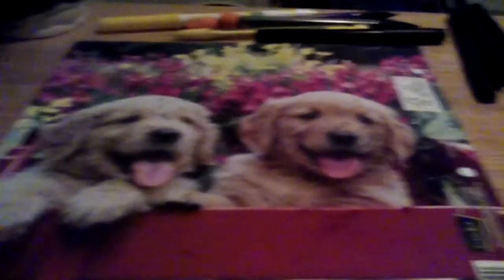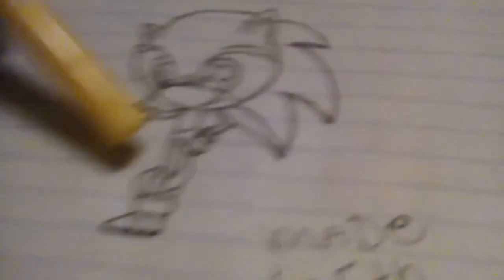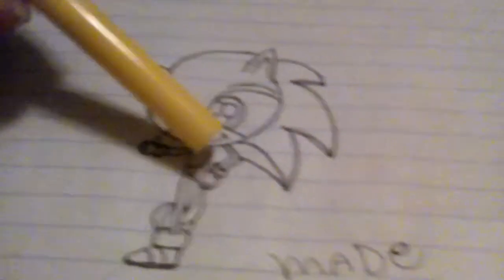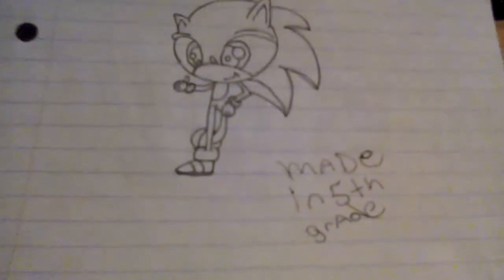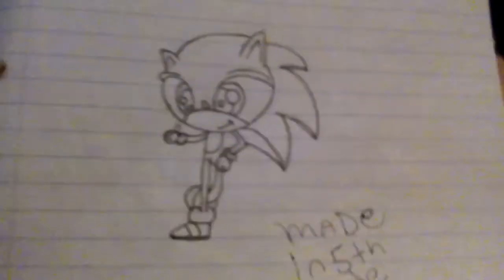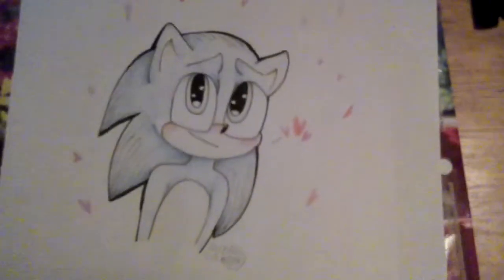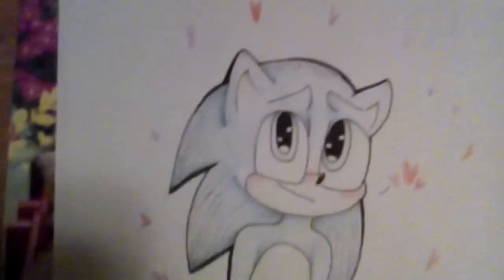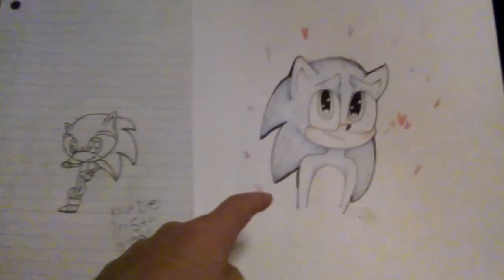Me looking at old art (60 sub special)